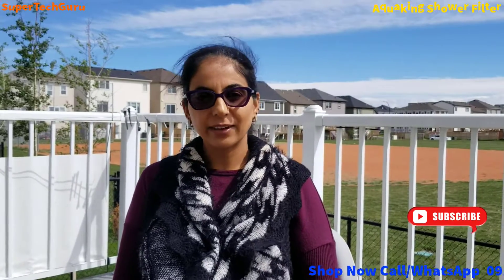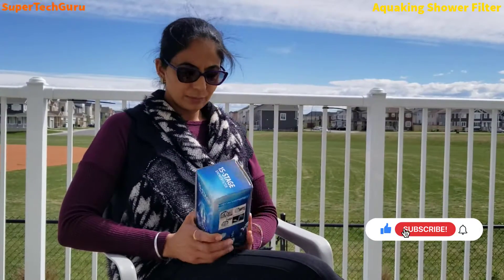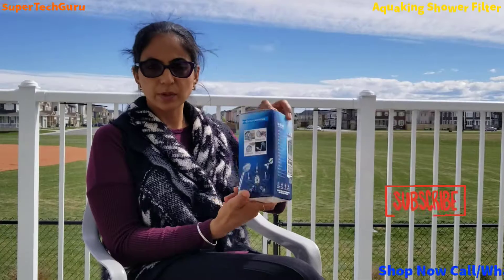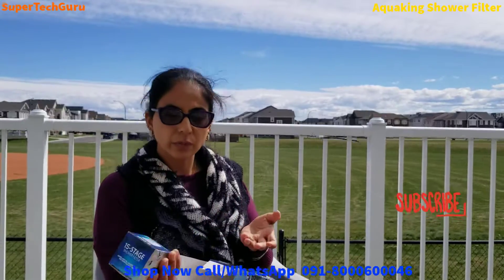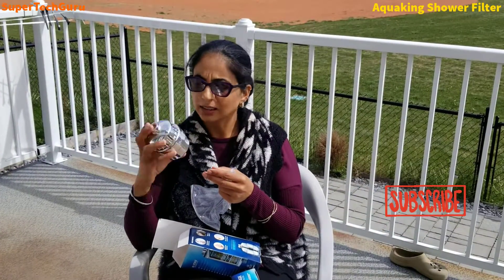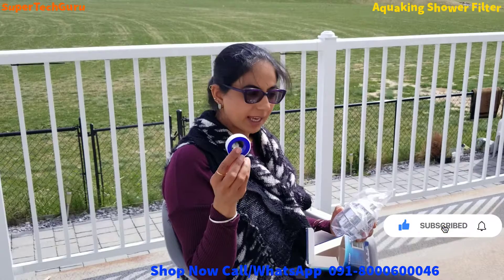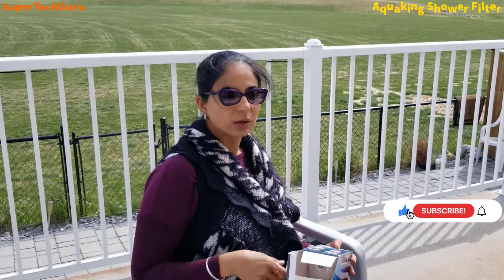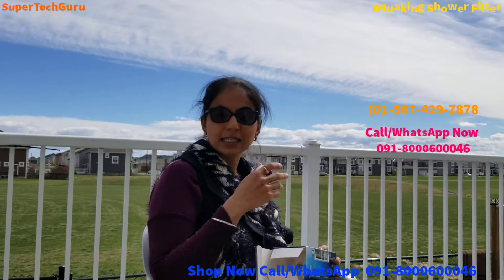Chlorine Hard Water Shower Tap Filter Unboxing Review, Which is Top Brand In India, USA, CANADA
Top and Best Hard Water, Chlorine Shower and Tap Filter Unboxing, Review and how to use it and best shower filter brands in india , usa, canada

it can easily remove salt , rust from water and helps protests from dry skin, stop hair loss due to hard water bathing ,

Follow Us On Mix.Com

113